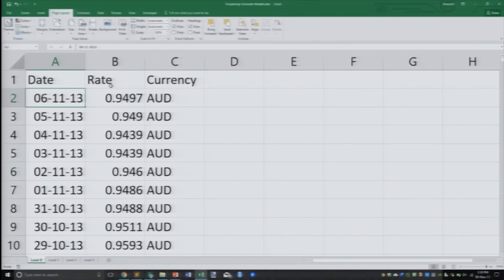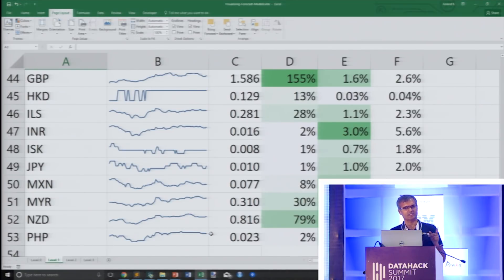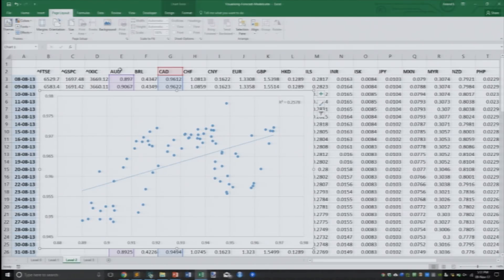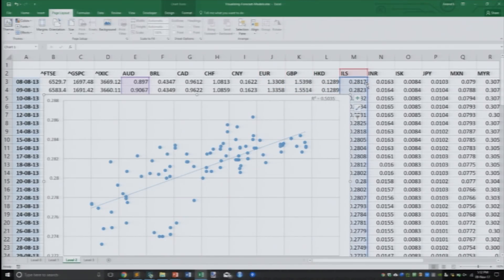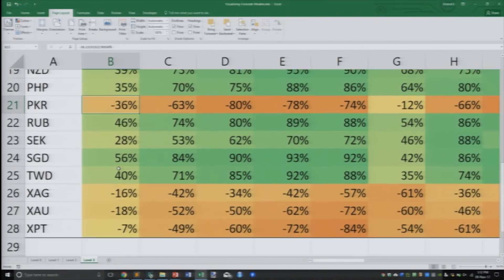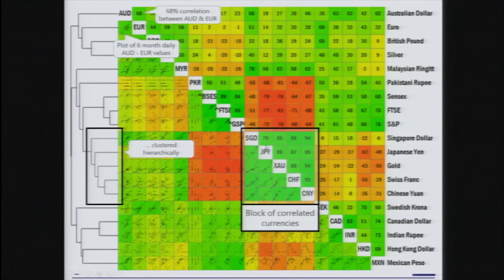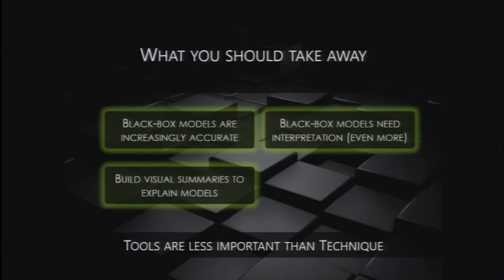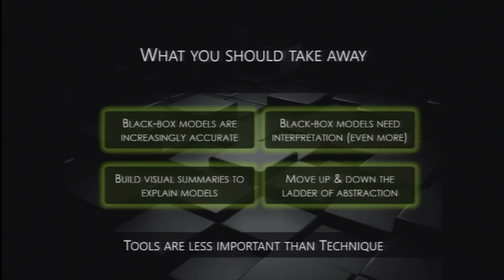Visualizing Machine Learning Models By Anand S (Gramener) at DataHack Summit 2017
Delighted to announce Anand S (founder and CEO of @Gramener) as a speaker at the DataHack Summit 2018.

Here are some snippets from his exceptional talk on the prevalent ways of visualizing machine learning models during DataHack Summit 2017. Excited to have him again with us this year. Also the tickets for the conference are now available and there are just limited seats left